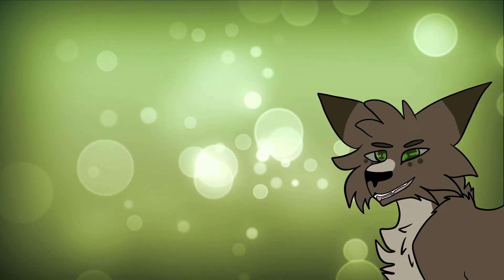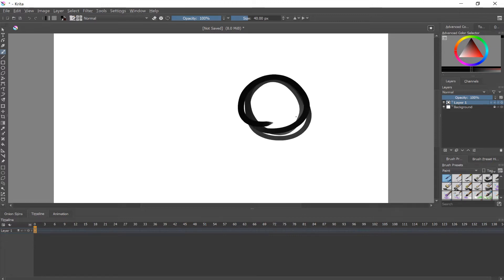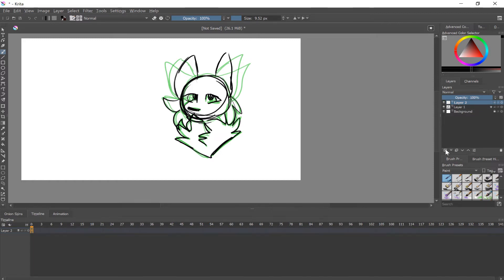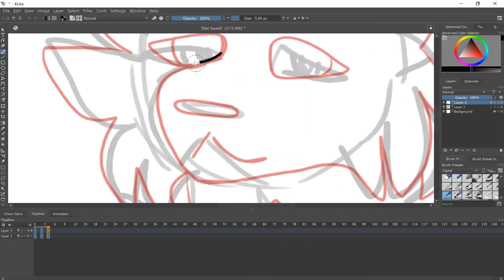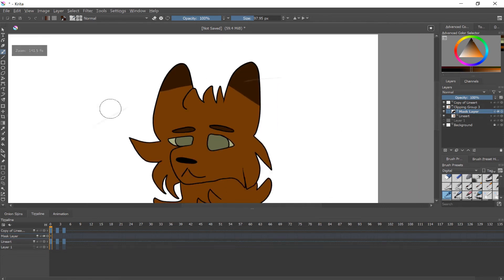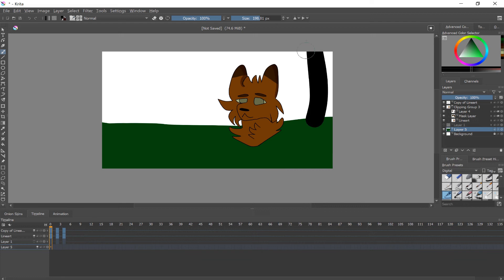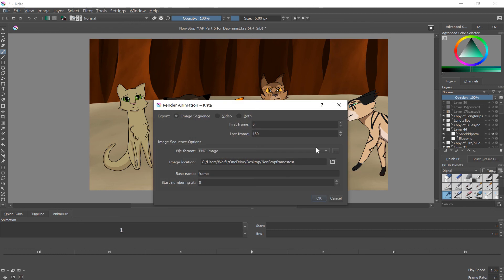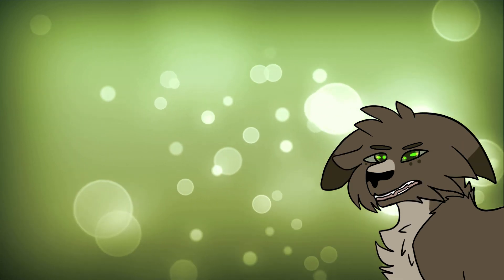How To Animate For Free Using Krita // Tutorial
I see a lot of people recommending firealpaca for beginners looking for something free to animate with, however, Krita is definitely way better for that and the program I recommend to those looking to start animating for free! Having some knowledge on the program I made this video for whomever it may help get started with the program. Sorry for a few weird audio glitches in part of the video, I think my microphone did something weird. Hopefully it's not too distracting though. I may make more videos like this in this future, possibly. Just trying things out.
Timestamps:
00:00 (Intro)
00:28 (Why Krita)
01:45 (Setup)
03:04 (Getting started animating)
06:18 (Line Art)
10:14 (How To Color)
11:50 (Clipping Masks)
14:25 (How to Add Shading)
15:31 (Adding Backgrounds)
16:54 (How I Set Up MAP Parts in Krita)
17:36 (How To Get Good Playback/How To Export Your Animation)
21:16 (Krita File Sizes)
22:00 (Outro)